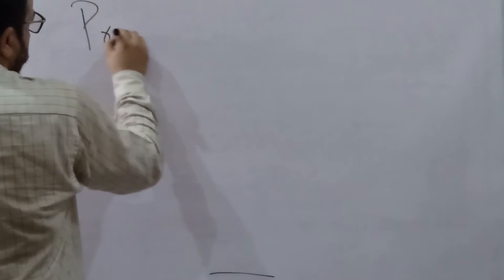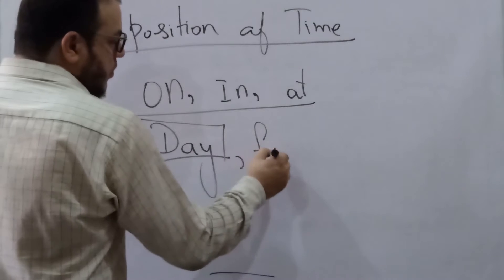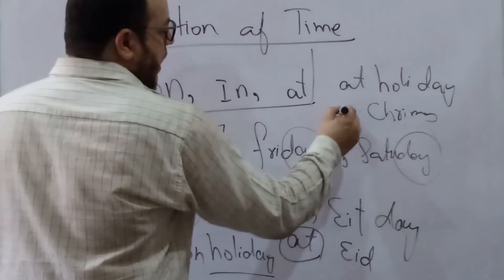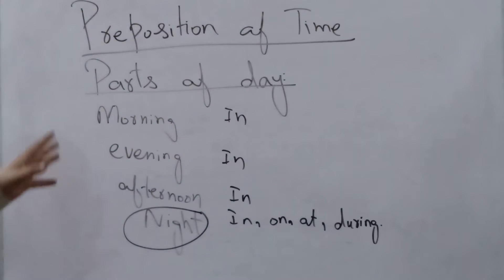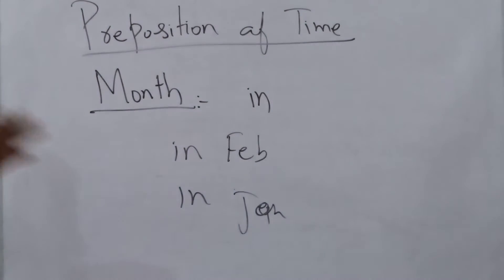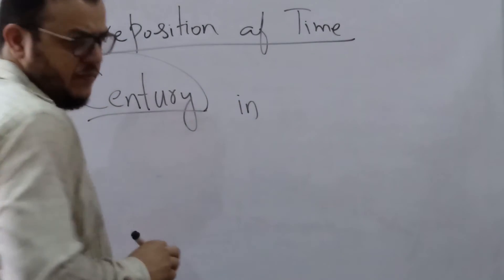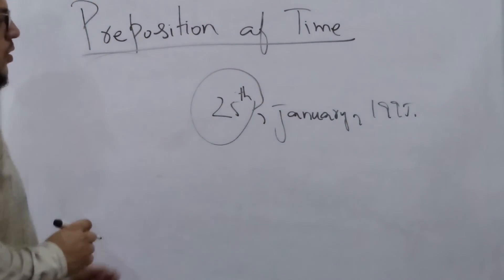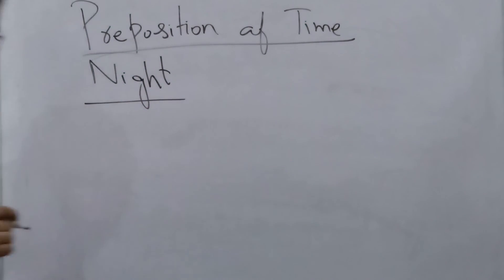Preposition of time in Urdu/Hindi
preposition of time ki tamam confusion is video me clear kar di gaey hian. happy watching